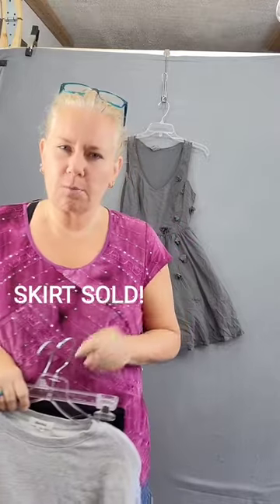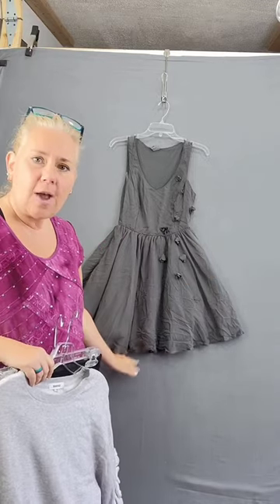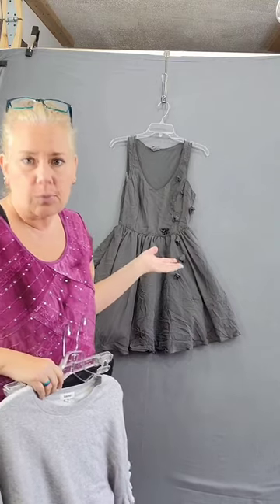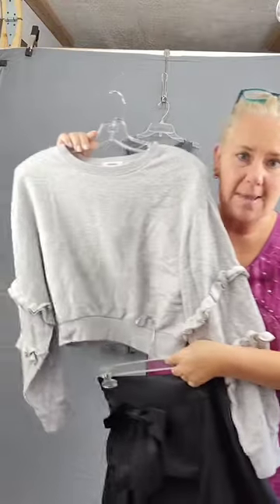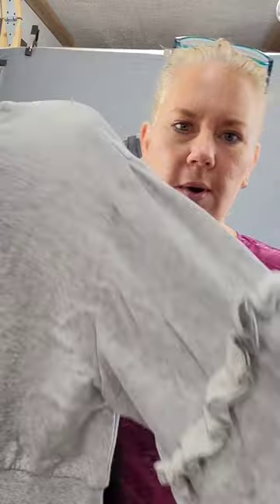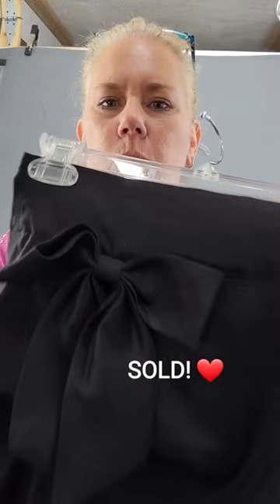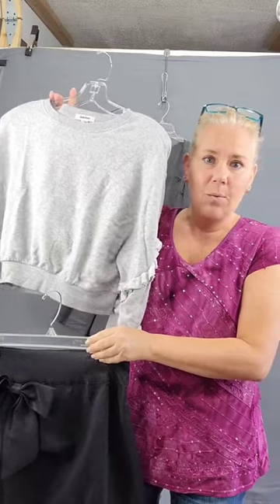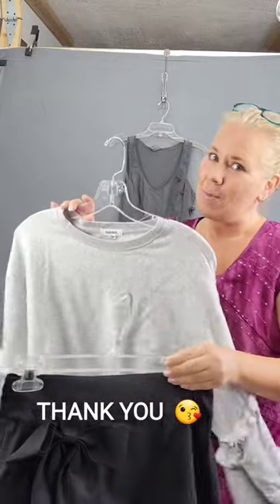SOLD! | Update From Yesterday's Short. | Sold that skirt! | Life of an eBay clothing reseller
SOLD THAT SKIRT! Ballet Core is still trending!

CURATED FASHIONS!
CLEARANCE SECTION!